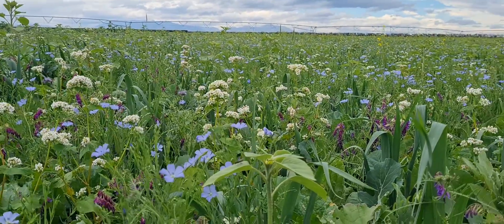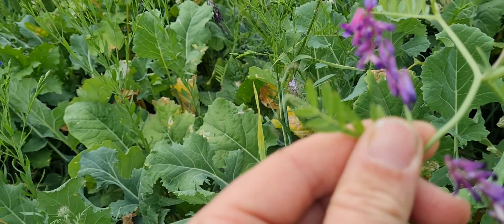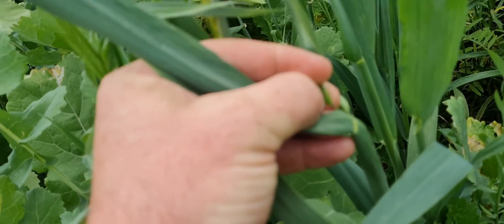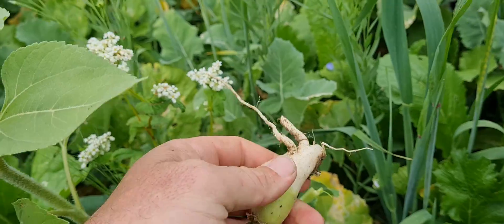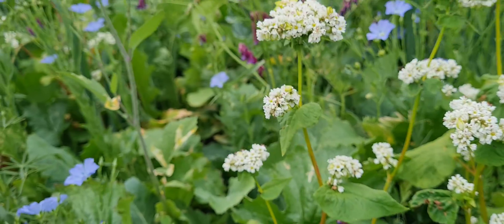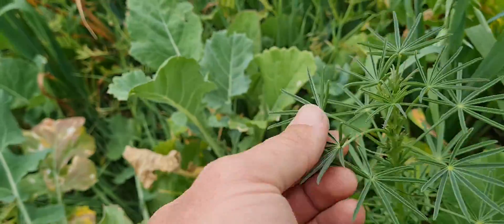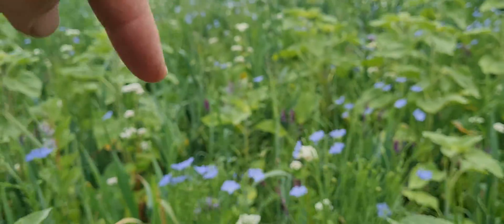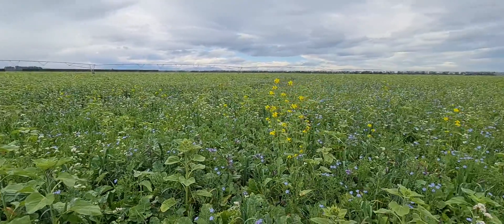Jono Frew covering commonly used plant species identification and info in a Symbiosis cover crop.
Jono Frew covering commonly used plant species identification and information in diverse species cover crop.